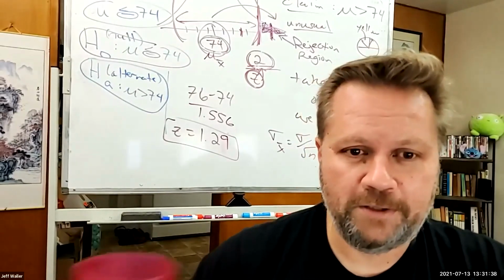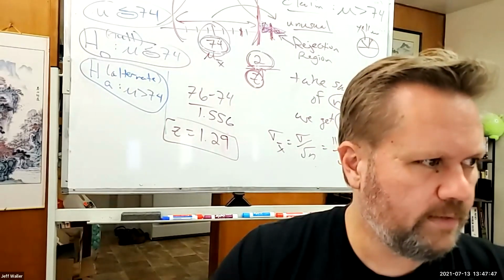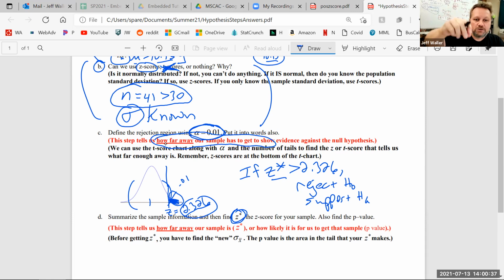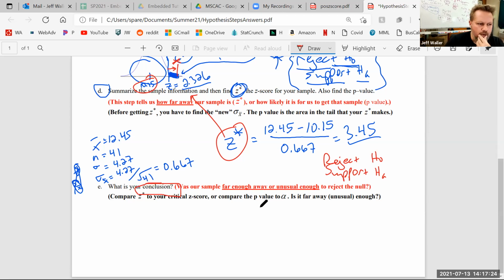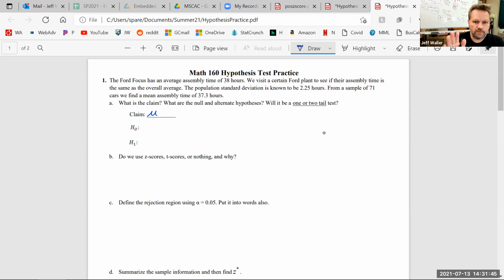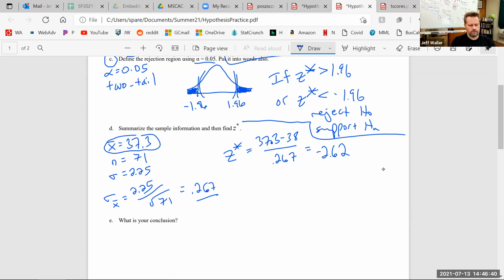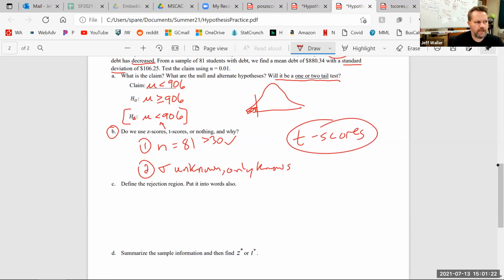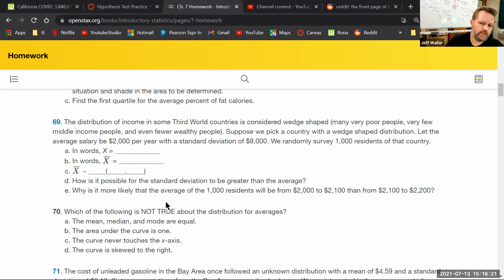Math 160 July 13 Lecture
More Hypothesis test examples!!!